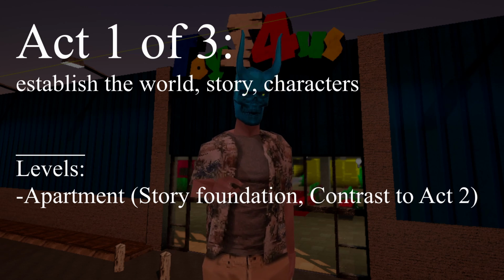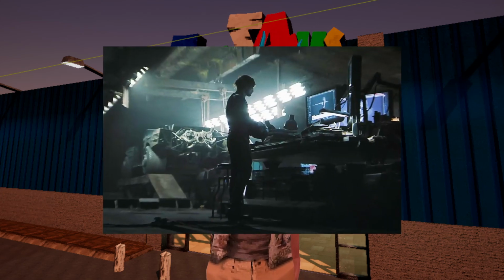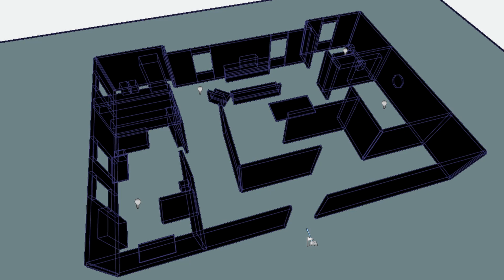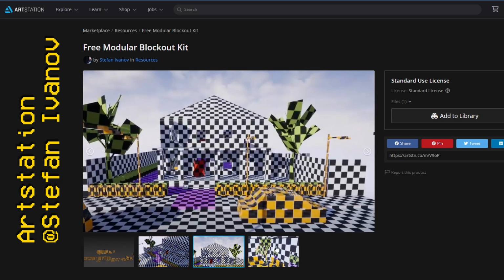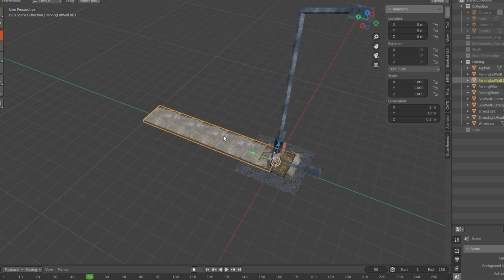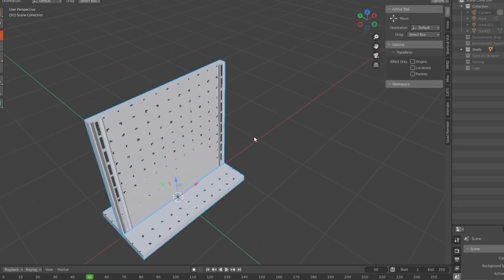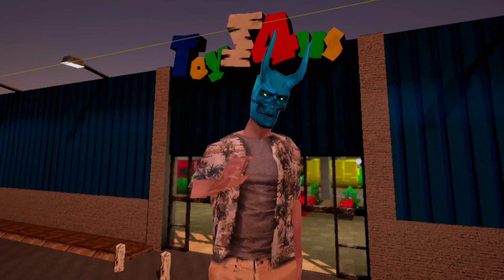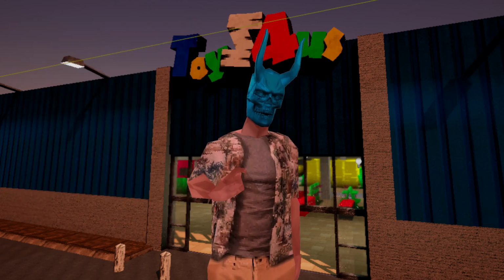Exploring the First Indie Horror Level in Betty Bunni Devlog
In this devlog i show you how i made the first LEVEL of my indie horror game Betty Bunni in Unreal Engine and Blender

💀Wanna support and exclusive Content?

-Webcam I use for Vtubing

-My Microphone

-My Headphones